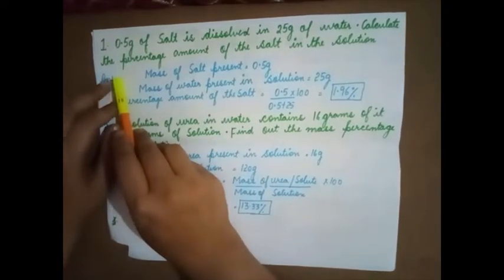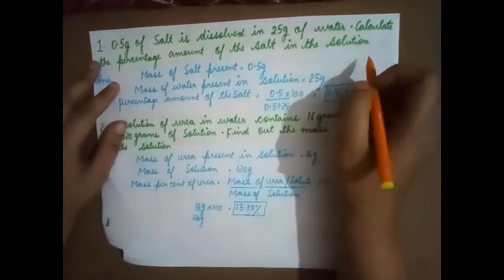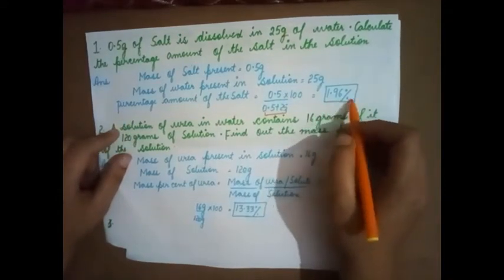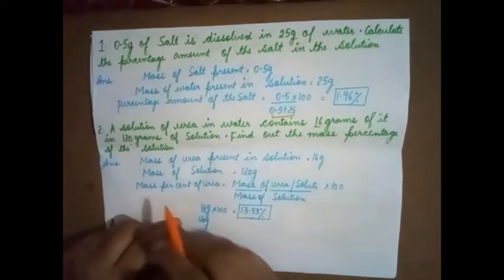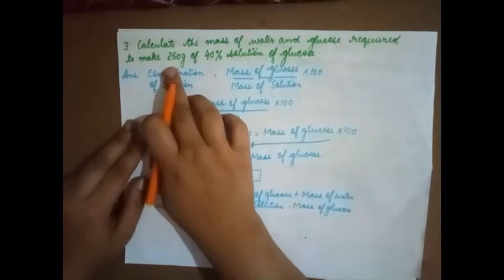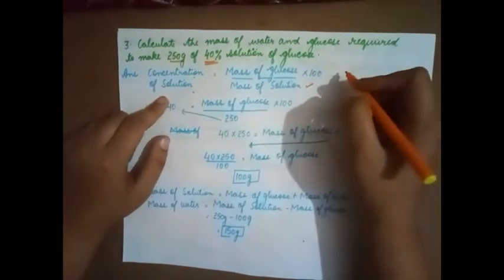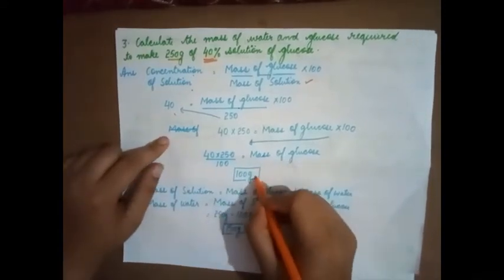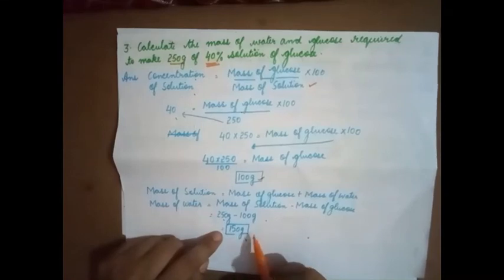Is matter around us pure - video 13-14 Part 1